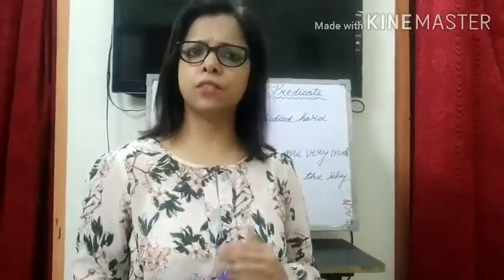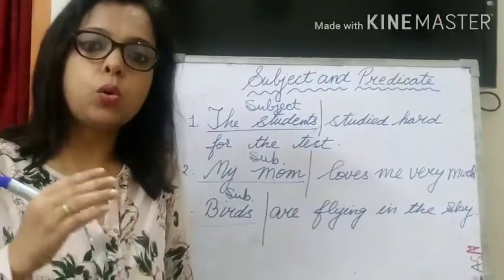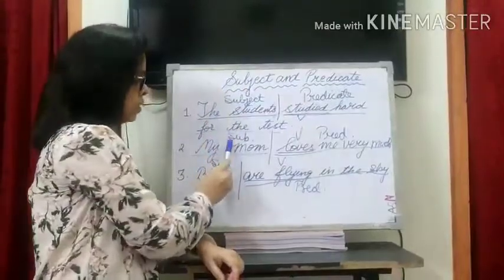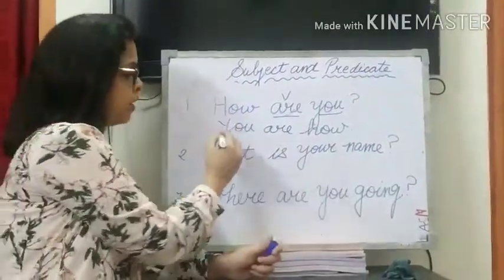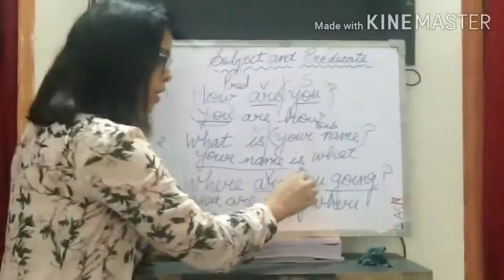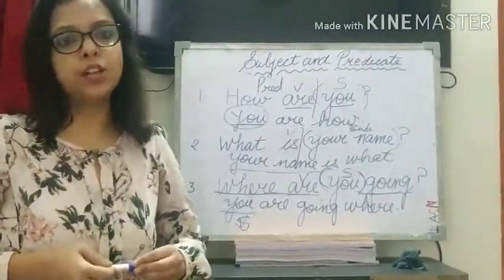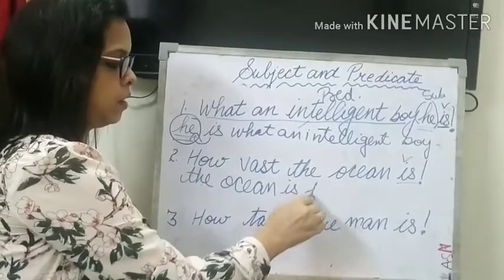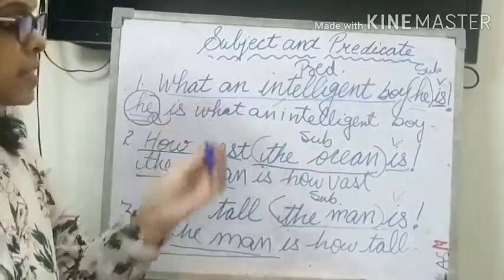Class 3rd Subject predicate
Class 3 subject predicate